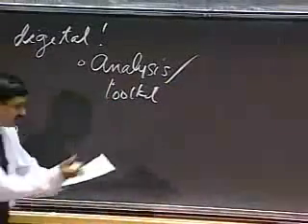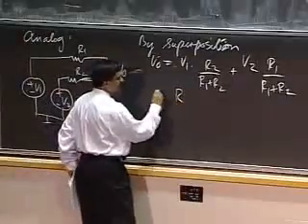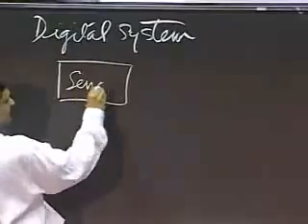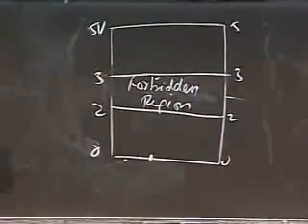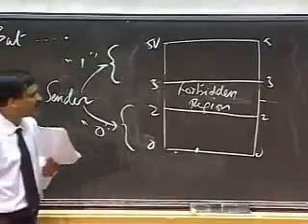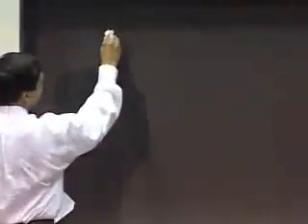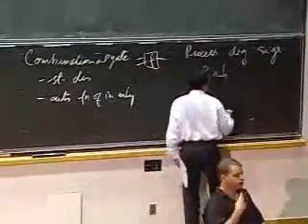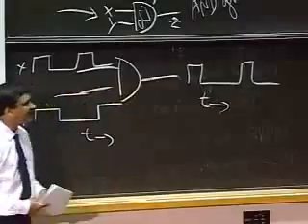Lec 4 MIT 6 002 Circuits and Electronics, Spring 2007